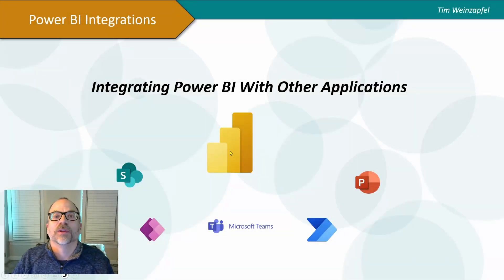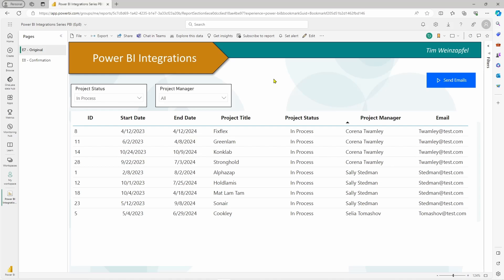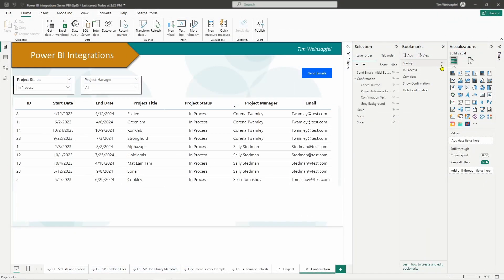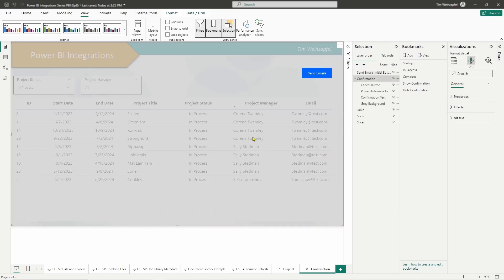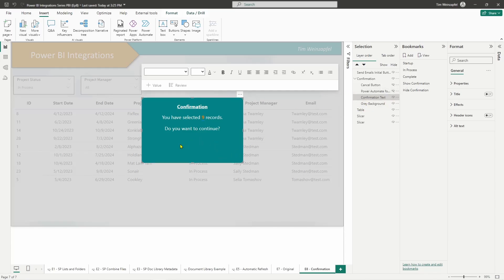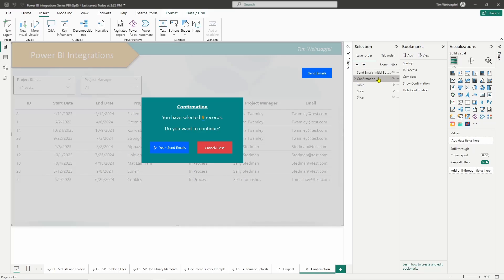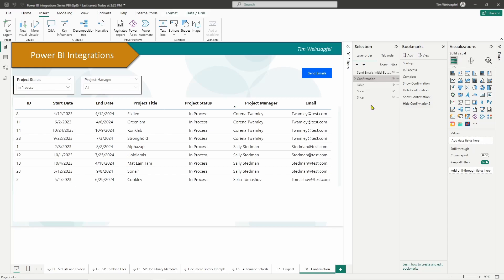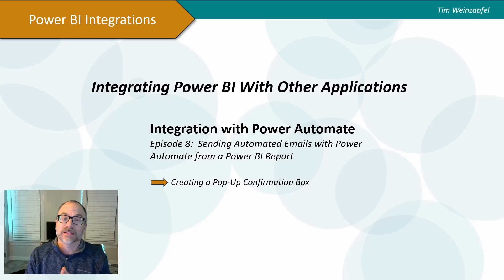Creating a Confirmation Box in Power BI for a Power Automate Button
Adding a Power Automate button to your Power BI report is a great way to add automation.  Unfortunately, there is no confirmation that is presented to the user to confirm the flow should be trigger.  In this video, I show how you can add a confirmation pop-up box in your Power BI report.

In my video, I focus on a specific power automate process but this approach will work for any power automate flow.